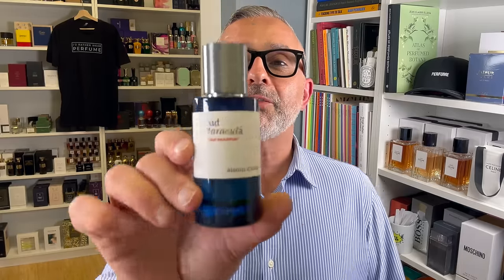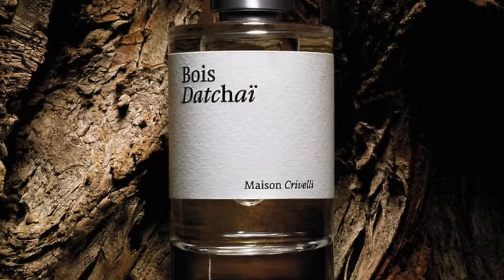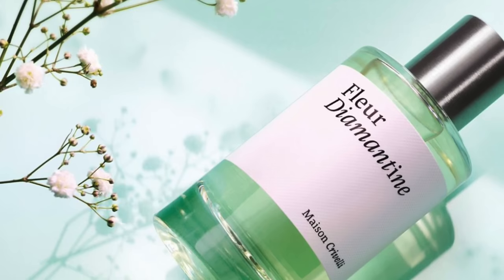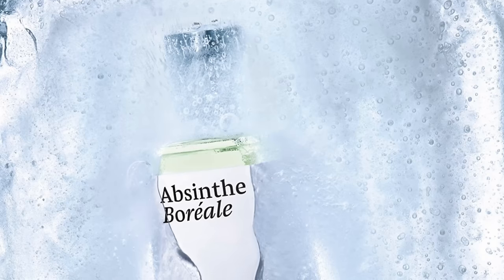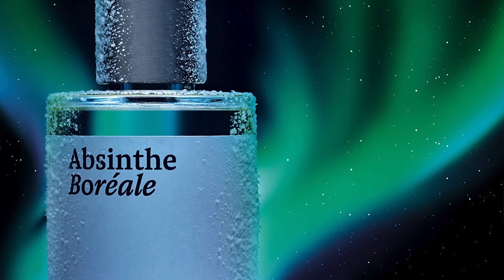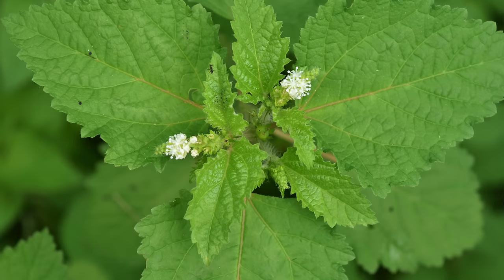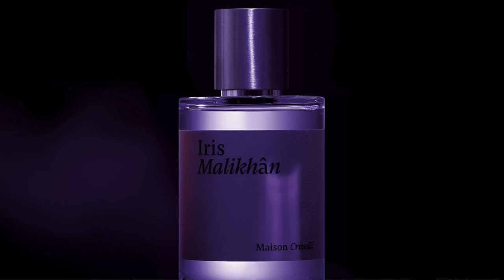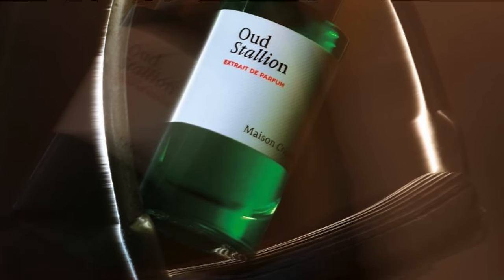Top 10 MAISON CRIVELLI FRAGRANCES | Oud Maracuja, Iris Malikhan, Neroli Nasimba, Absinthe Boreale++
Top 10 MAISON CRIVELLI FRAGRANCES

Today's video is a ranking of my favorite fragrances from the house of Maison Crivelli. Also discussing the latest release Oud Maracuja. I also touched on Oud Stallion a Harrods Exclusive I believe as I got to sample it at Harrods last month and I enjoyed it as well. I didn't find it animalic when I smelled it and in the video, I mention it might be. Either way My 10 Maison Crivelli Fragrances. What are your favorite Maison Crivelli fragrances? :)

00:00 INTRO
01:23 MAISON CRIVELLI BOIS DATCHAI: Cedar, Black Currant, Black Tea, Cinnamon, Incense. Guaiac Wood, Patchouli
02:38 MAISON CRIVELLI CITRUS BATIKANGA: Bergamot, Bitter Orange, Chilli, Vetiver, Cedar, Myrrh
03:34 MAISON CRIVELLI FLEUR DIAMANTINE: Jasmine, Orange Blossom, Mint, Oakmoss, Saffron, Coumarin
04:44 MAISON CRIVELLI LYS SOLABERG: Ambroxan, Lily, Calamus, Oakmoss, Wine Lees, Quince, Iris, Dried Fruits, Patchouli
05:54 MAISON CRIVELLI ABSINTHE BOREALE: Juniper Berry, Lavender, Eucalyptus, Mint, Lemon, Artemisia, Musks tasting of Absinth under the northern lights
06:51 MAISON CRIVELLI NEROLI NASIMBA: Neroli, Orange Blossom, Petitgrain, Leather, Vetiver, Cistus Absolute, Mandarin Orange, Cardamom, Pink Pepper
08:13 MAISON CRIVELLI OUD MARACUJA: Passion Fruit, Ebelia, Saffron, Turkish Rose, Indonesian Patchouli, Benzoin, Leather, Amber Vanilla, Labdanum, Akigalawood
09:34 MAISON CRIVELLI PATCHOULI MAGNETIK: Gardenia, Patchouli, Sandalwood, Benzoin, White Peach, Vanilla, Leather
10:33 MAISON CRIVELLI INGREDIENTS 07/2012: I get Saffron, Dry, Woody, Grassy Vetiver, Light Fruits, Amber, and Leather perhaps.
11:39 MAISON CRIVELLI IRIS MALIKHAN: Orris Butter, Vanilla, Leather, Galbanum, Lentisque (Mastic), Amber, Mimosa, Cypress, Musks
12:34 CONCLUSION
BONUS:
NEW
13:24 MAISON CRIVELLI OUD STALLION: Leather, Oud, Tonka, Nutmeg, Cardamom, Patchouli, Saffron, Turkish Rose, Osmanthus, Jasmine, Cedar
14:29 MAISON CRIVELLI ROSE SALTIFOLIA
14:37 MAISON CRIVELLI HIBISCUS MAHAJAD
14:40 MAISON CRIVELLI AMBRE CHROMATIQUE
14:48 MAISON CRIVELLI OSMANTHE KODOSHAN
14:50 MAISON CRIVELLI PAPYRUS MOLECULAIRE
14:53 MAISON CRIVELLI SANTAL VOLCANIQUE

My views and opinions on the Fragrances I discussed today are all mine. If you're curious to try the Fragrances I discussed today please buy or obtain samples prior to purchasing a full bottle. Fragrances I like you might not like and vice versa, so I cannot guarantee you will react to the Fragrances I discuss on my channel as I have.